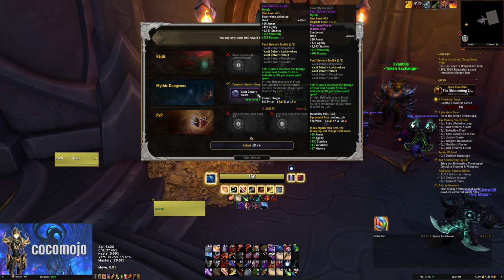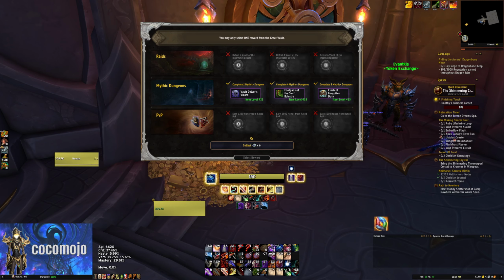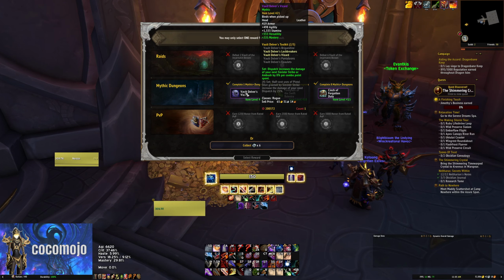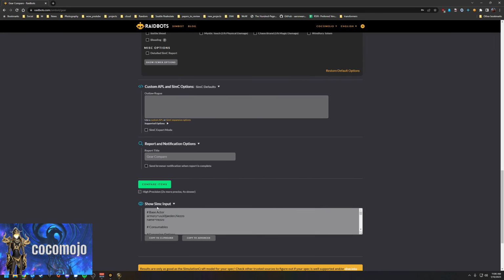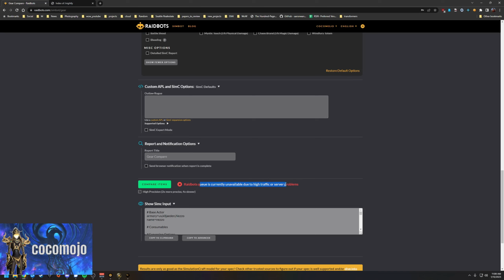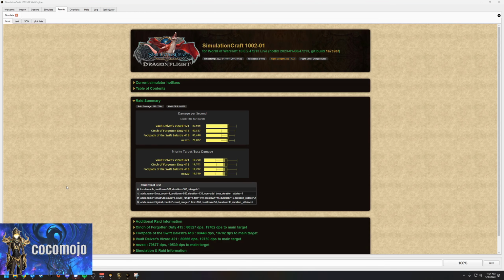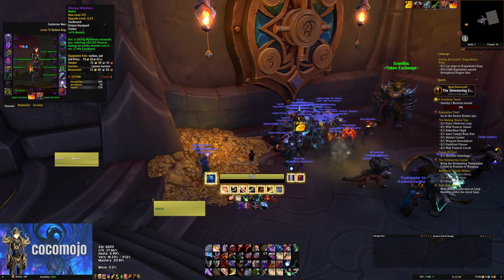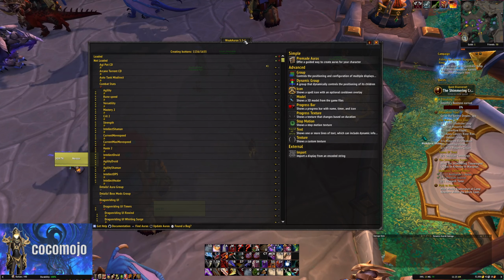Vault opening, weekly affix review, and channel news! Episode 1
Sharing my vault and how I decide what to choose! I'll also go over the weekly affixes and share any channel news.

Link to my discord where you can chat with me and other gamers